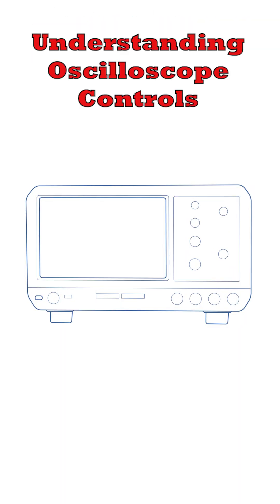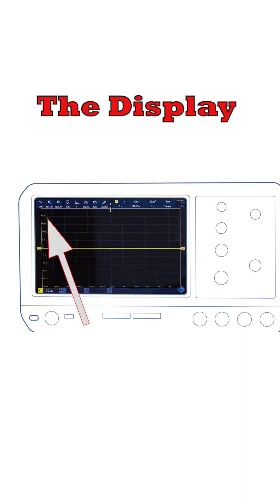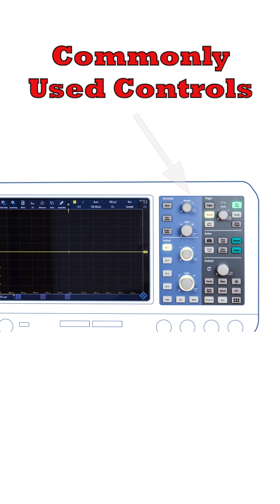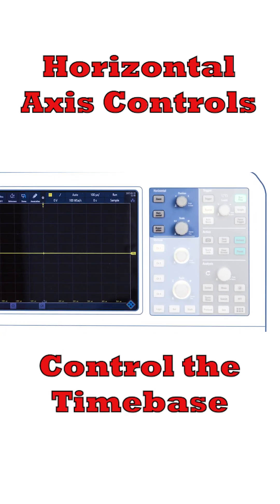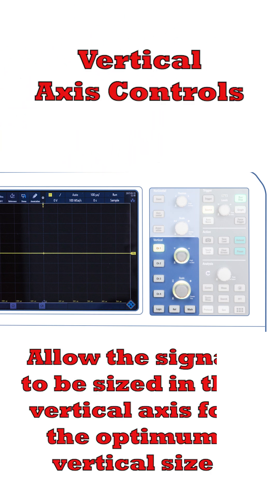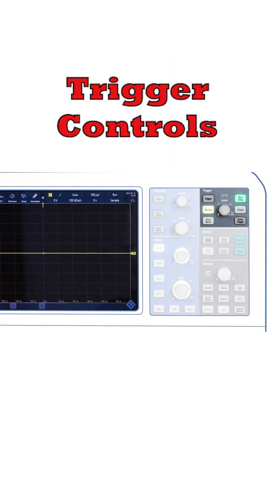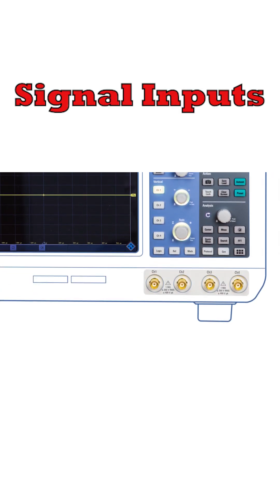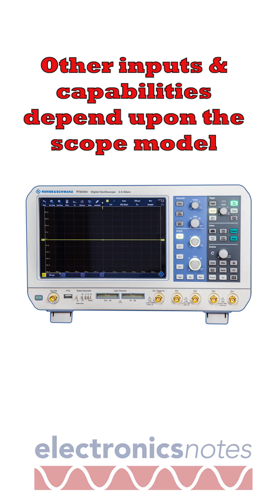Understanding Oscilloscope Controls: A Scope Controls 101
In this video I look at the different controls on a typical oscilloscope. Although there are many different oscilloscopes with many different layouts  and even scopes with virtual front panels, the basic concepts are all the same.

One of the main areas of course is the oscilloscope display. Not only does this display the image of the waveform, but there may also be some soft controls.

The vertical axis typically has controls like the gain, making the waveform larger or smaller, the vertical position so the waveform.

The trigger controls are important because these enable the oscilloscope to display a stable waveform and triggered at the required point.

The number of inputs is another important point. Some scopes have one, but it is more common these days to have two or four, or possibly even more.

There may also be other controls, but these will depend upon the capabilities of the particular oscilloscope model